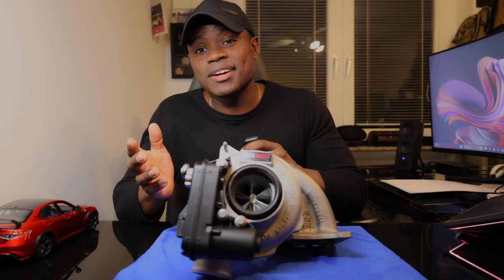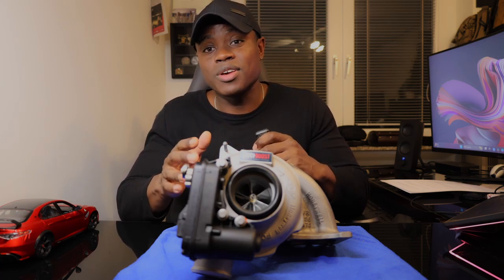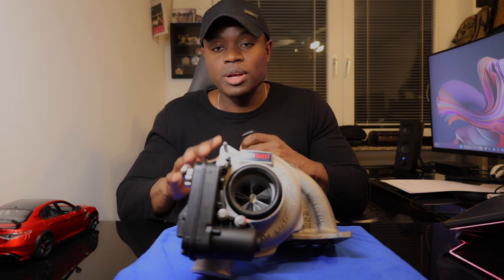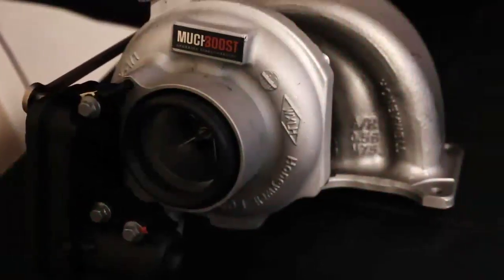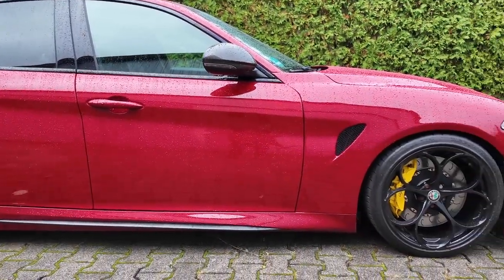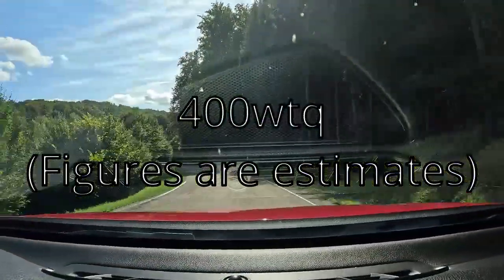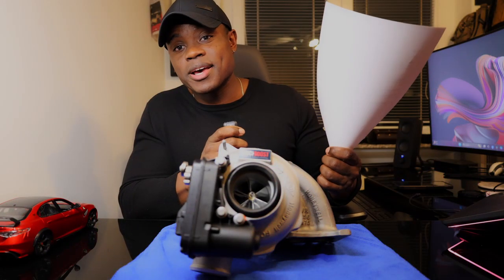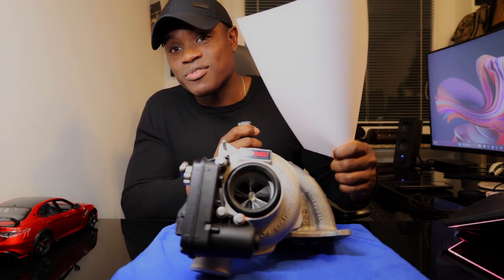Enter the MUCHBOOST 430HP Hybrid Turbo — Next-Level Engineering for the Giulia 2.0T!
Before the install begins, we unpack the tech behind the 430HP MuchBoost hybrid turbo — precision balancing, upgraded bearings, and high-flow turbine design. This is where performance meets engineering.